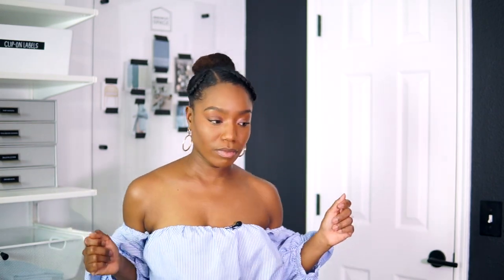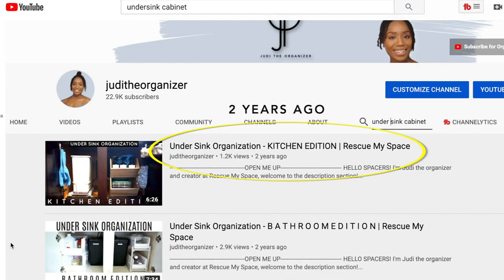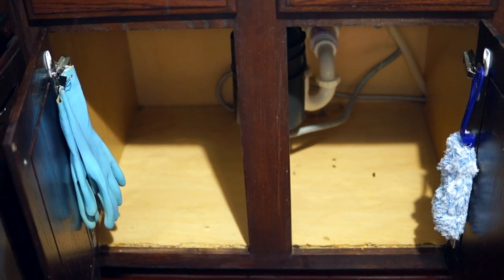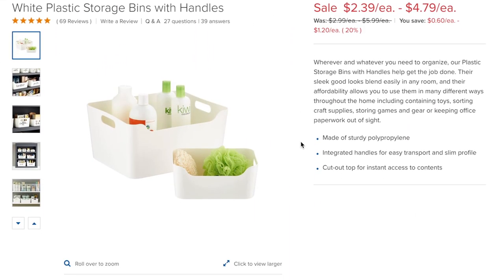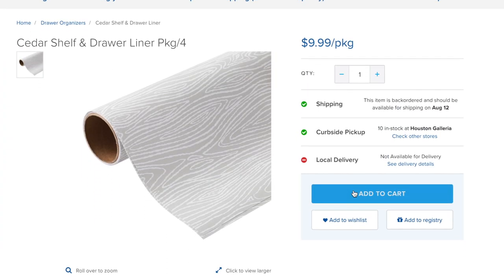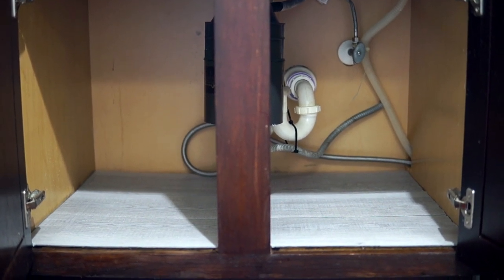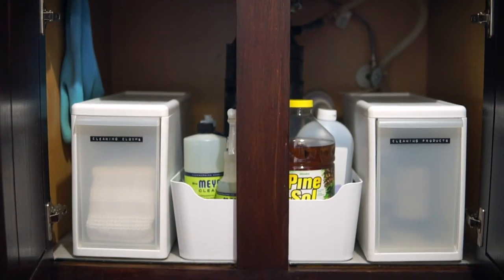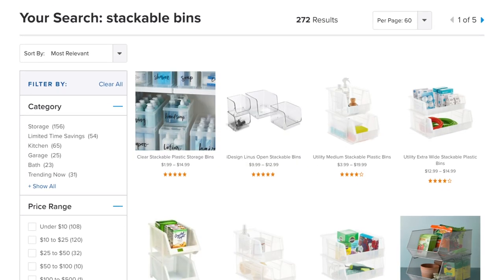How to Organize under the Kitchen Sink 2020 + How I Organized Mine | Judi the Organizer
For a while now I’ve been wanting to organize my under sink kitchen cabinet. It had become a slight dumping ground for cleaning products and things alike. I finally found time to focus on that space and now I’m so in love with both the way it functions and the way it looks.  I hope this video motivates you to get your space organized especially in isolation and/or quarantine.

You’re In

Amazon Storefront